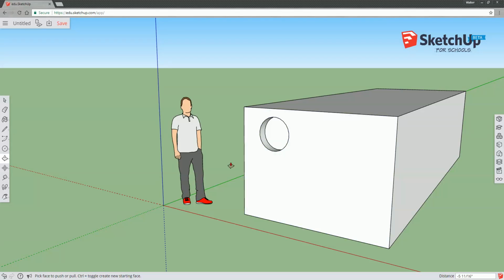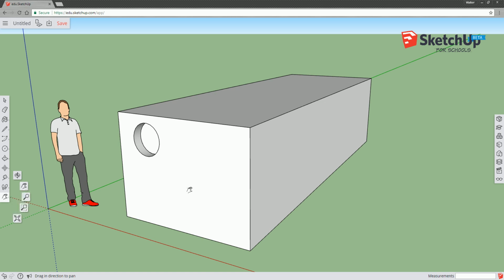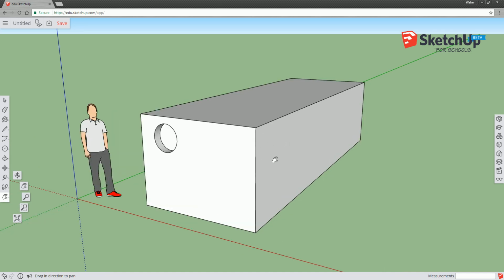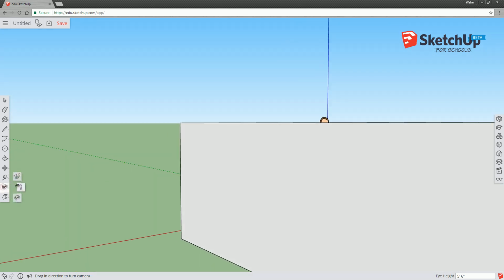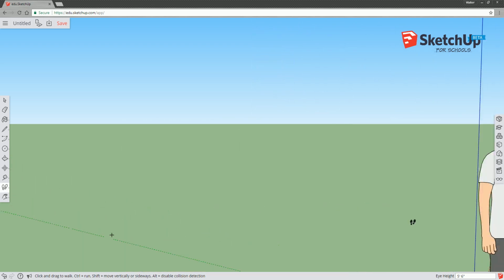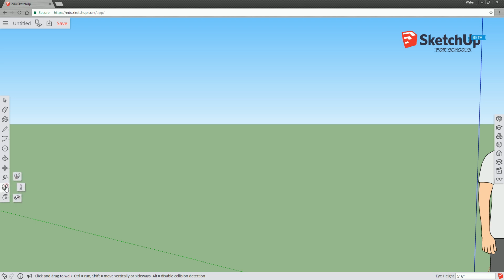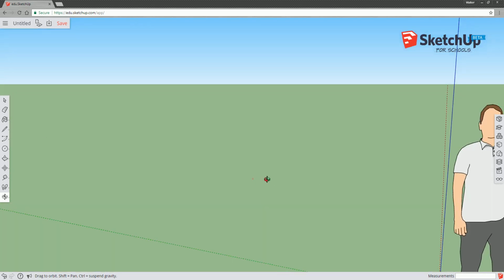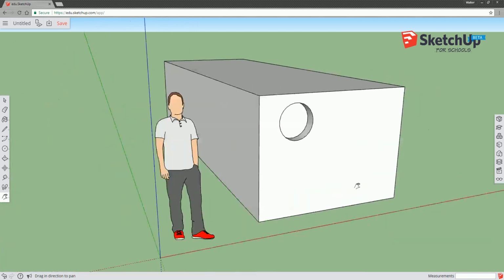Sketchup for Schools Look Around